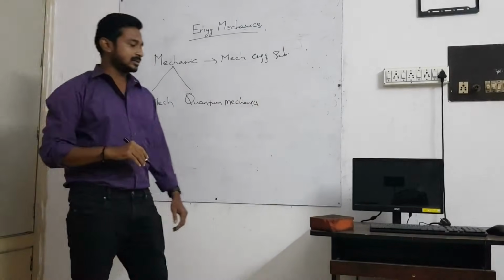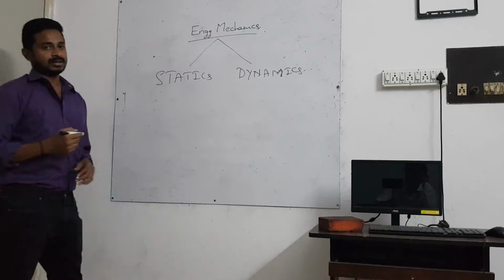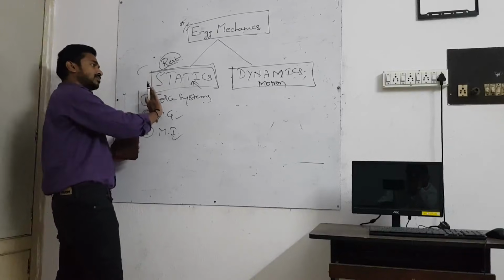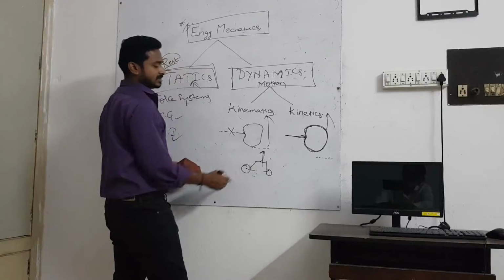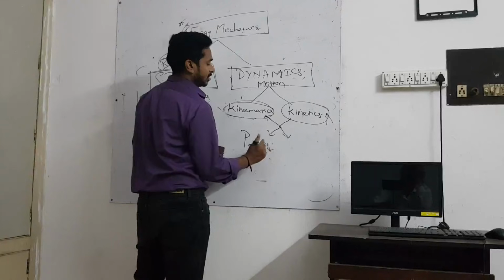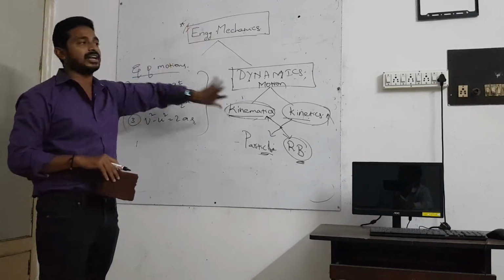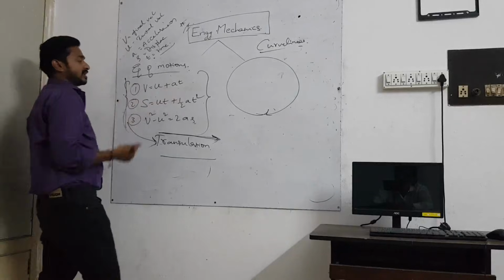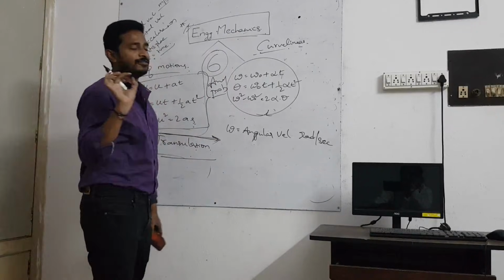26 August 2026